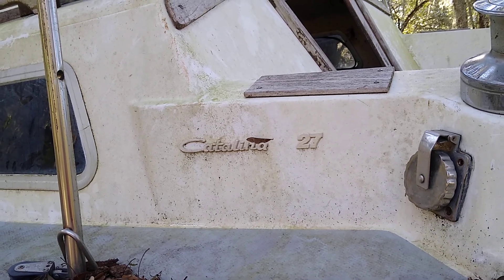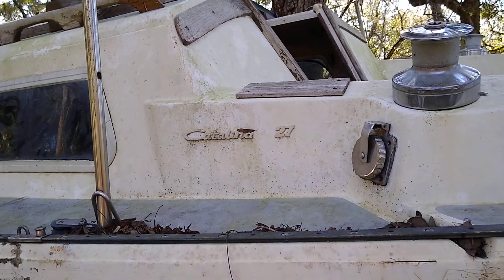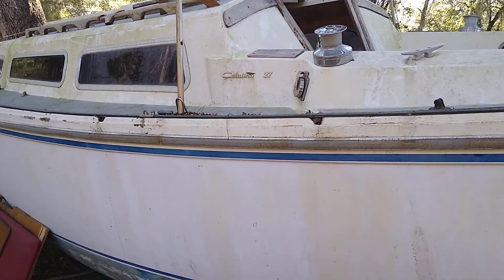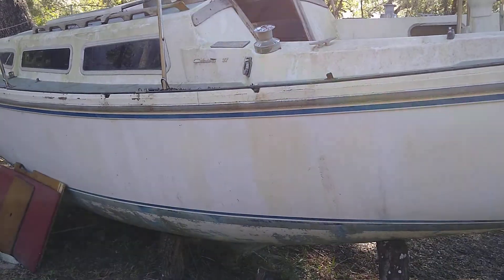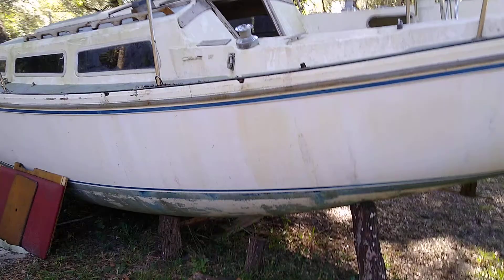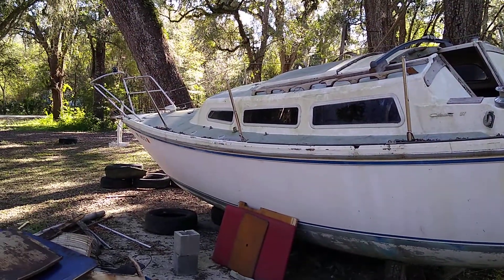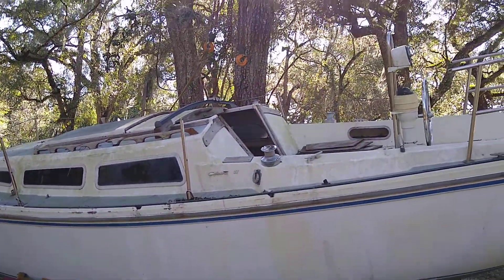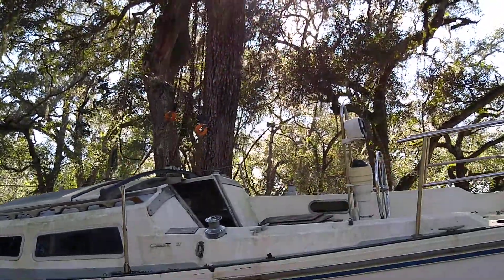Abandoned Sailboat. Suwannee River Park Parking Lot.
Suwannee River Park.